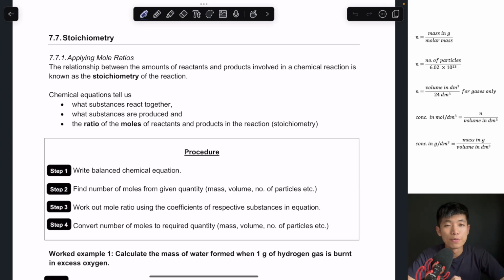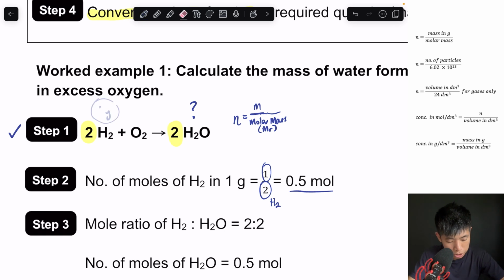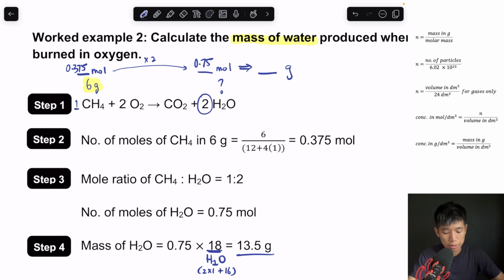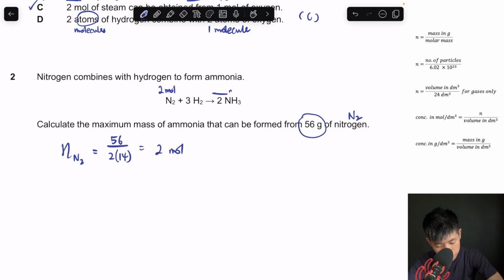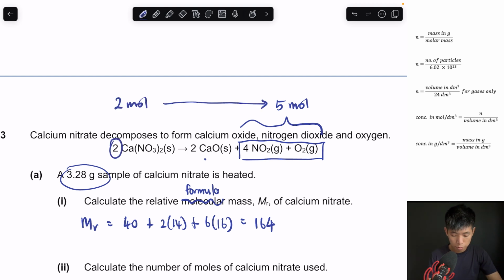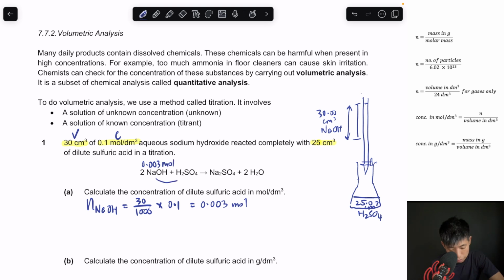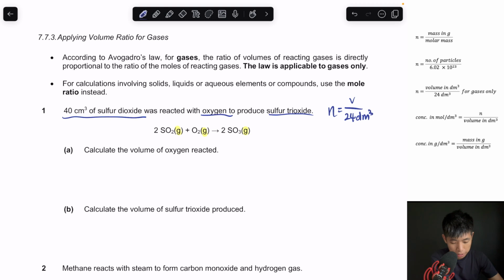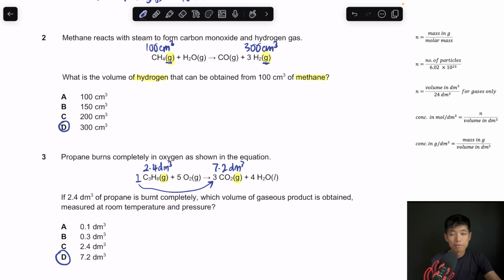Chemical Calculations | Stoichiometric Relationships Part 2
This video covers more questions on stoichiometric relationships, including volumetric analysis and applying mole ratio for gases.